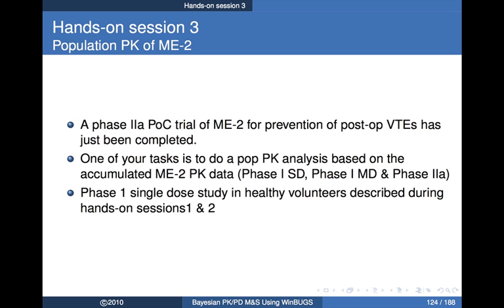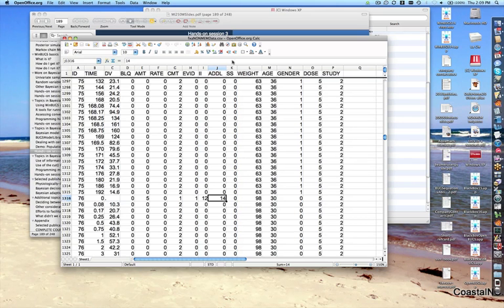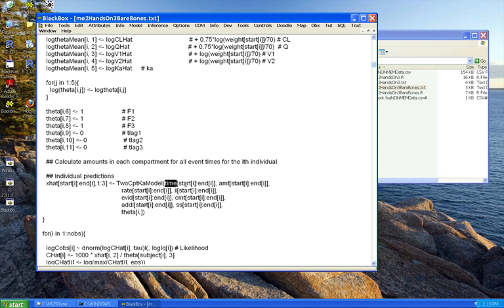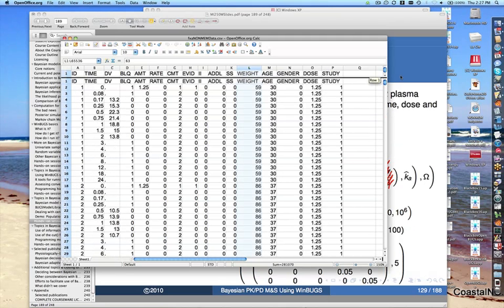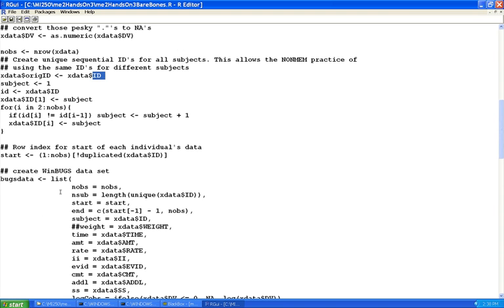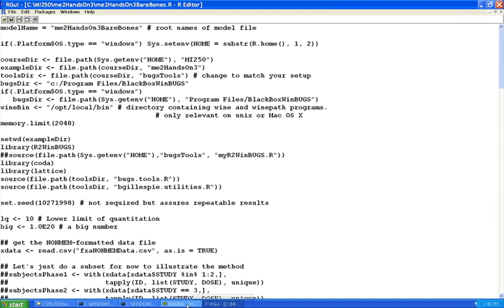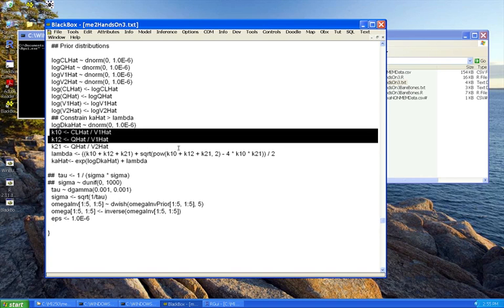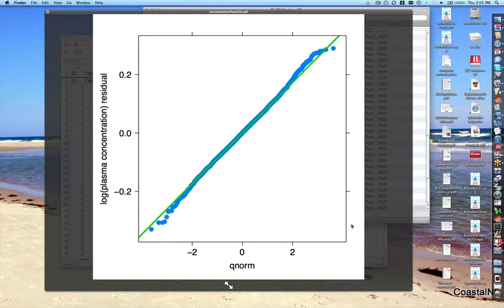Lab 6 - MI250: Introduction to Bayesian PK-PD Modeling & Simulation (2010)